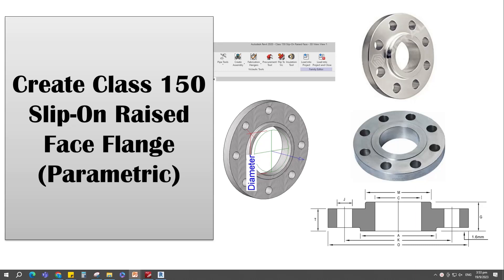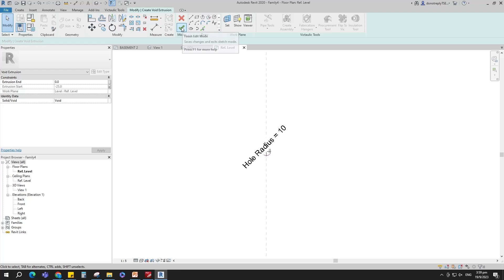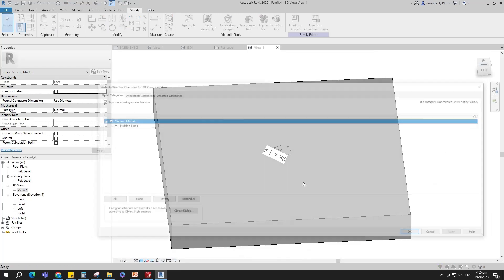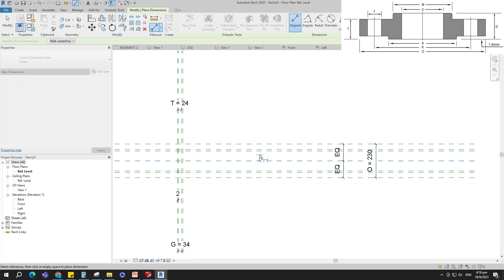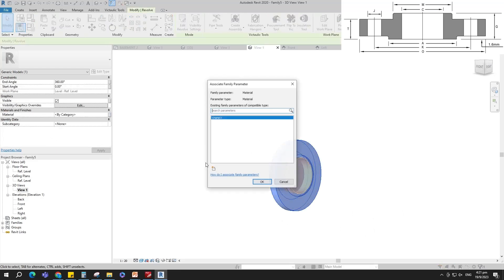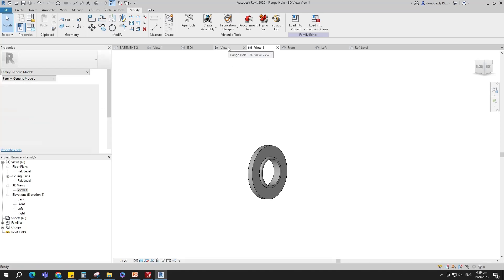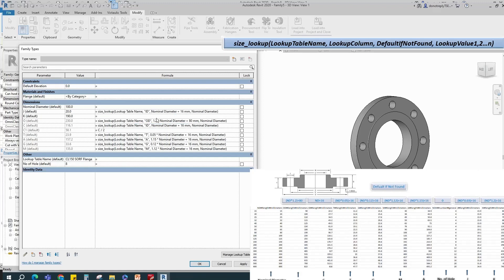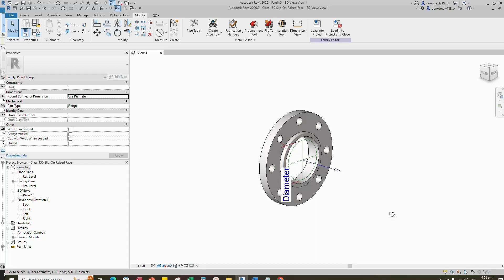Create Class 150 Slip-On Raised Face Flange Parametric Revit Family